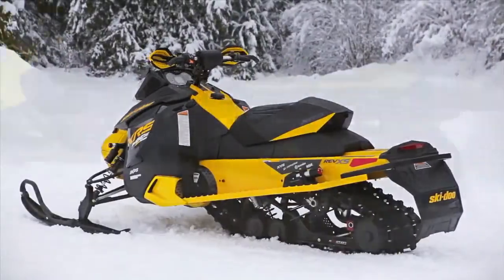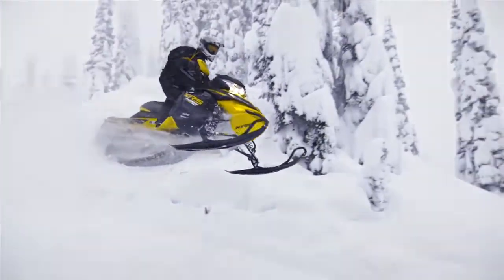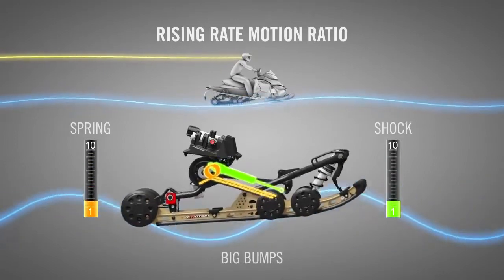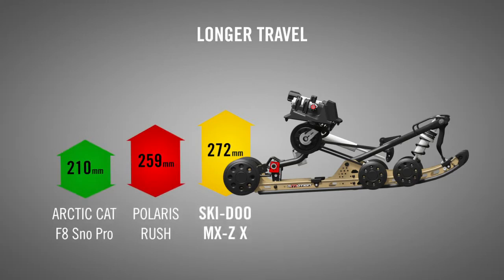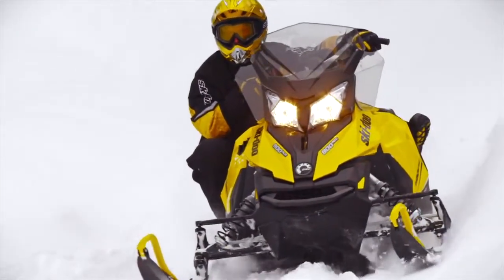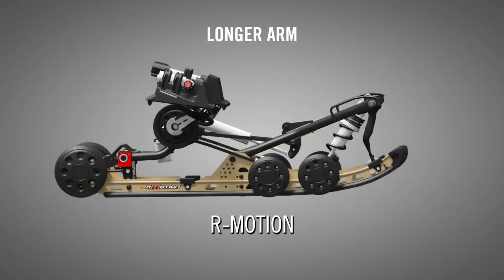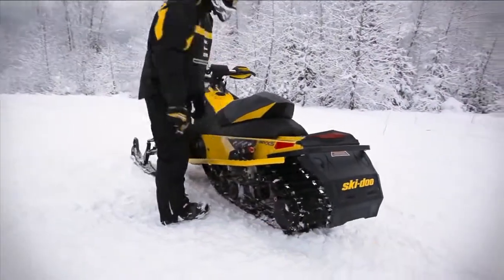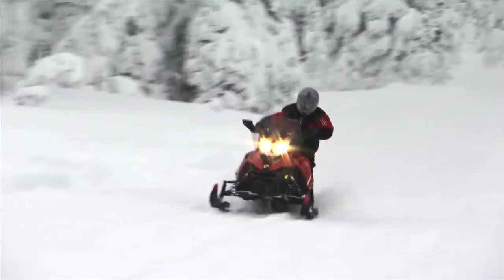rMotion Ski Doo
Спортивный универсальный снегоход SKI-DOO RENEGADE 1200X  2014